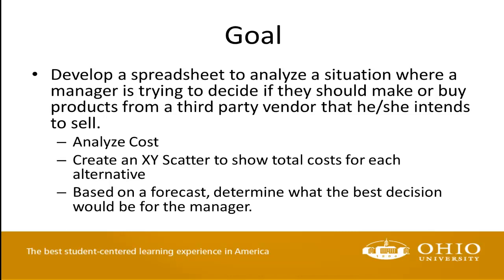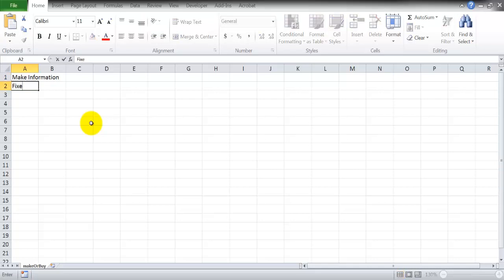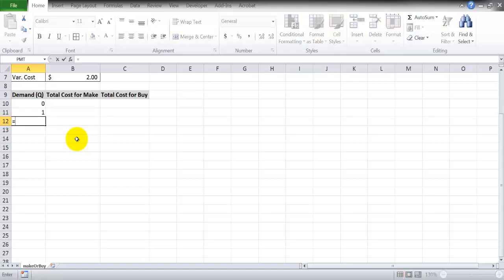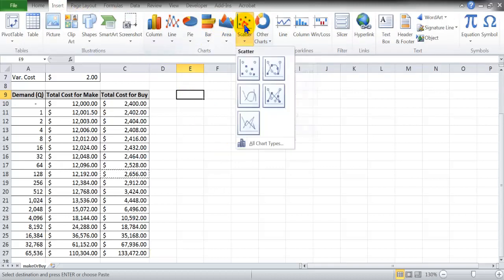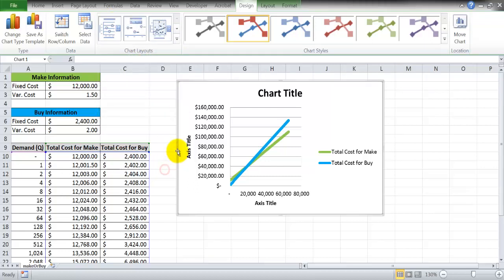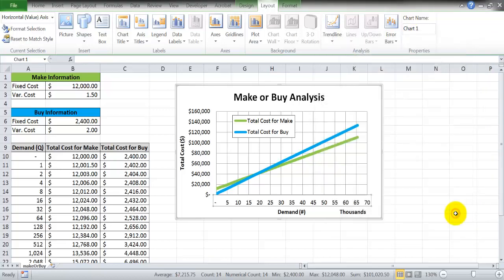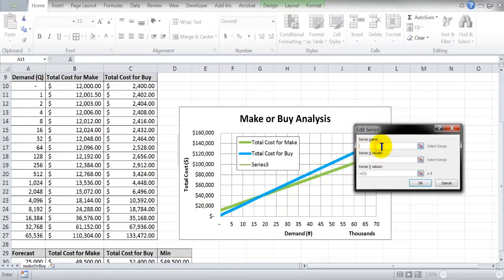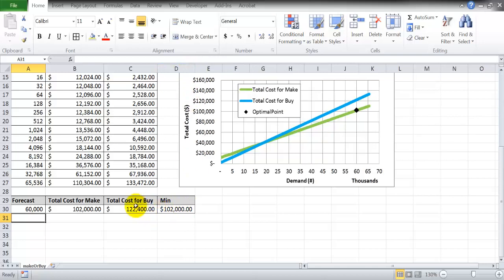Mod 3 - 7 Breakeven Analysis Make or Buy